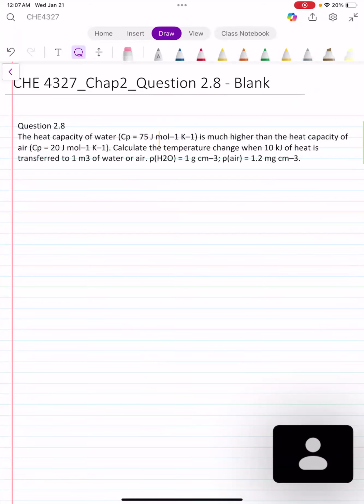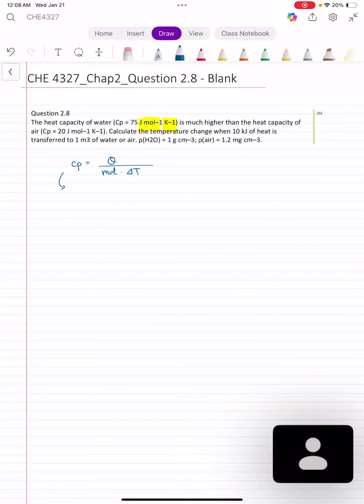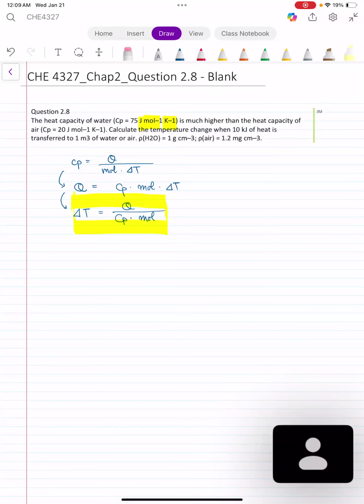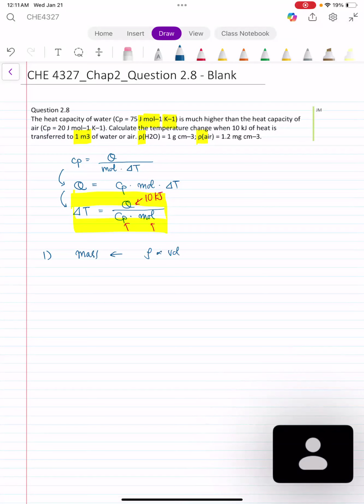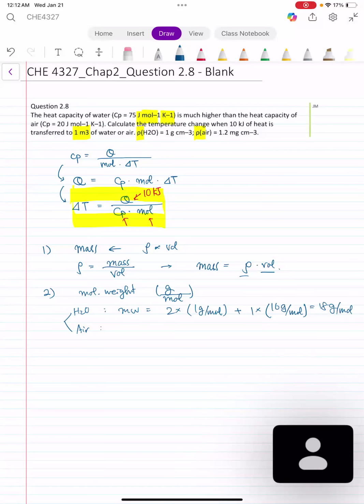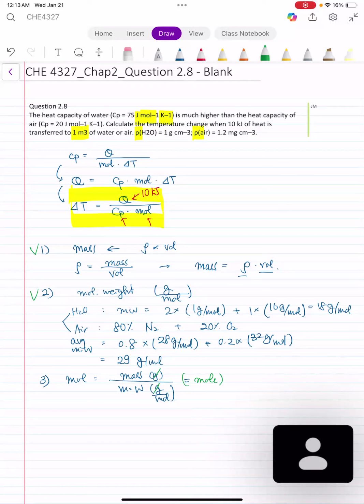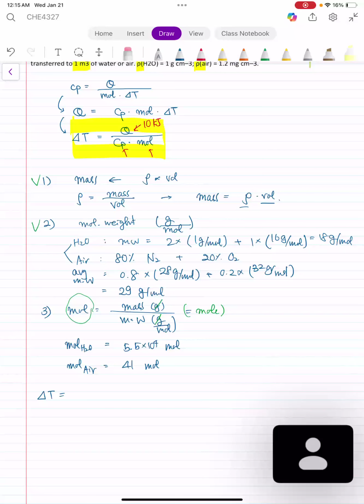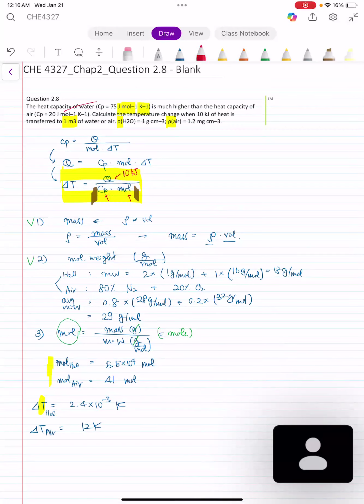2026 01 21 EOC2 8 heat capacity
The problem is relatively simple, but you need to pay close attention to the calculations, especially the unit conversions.